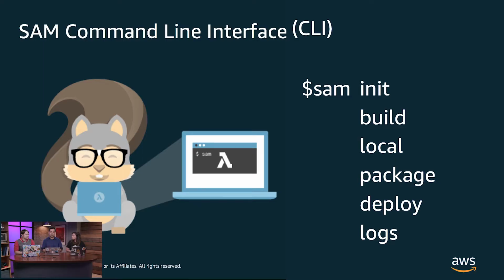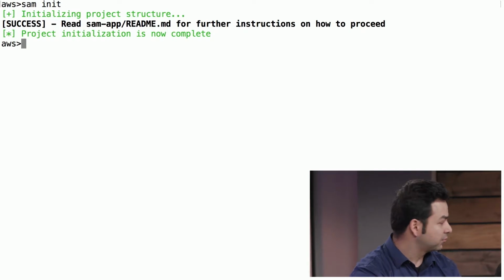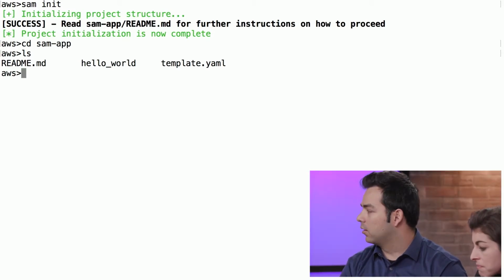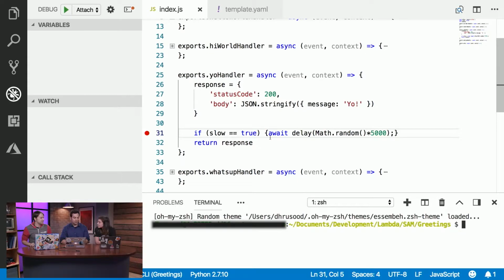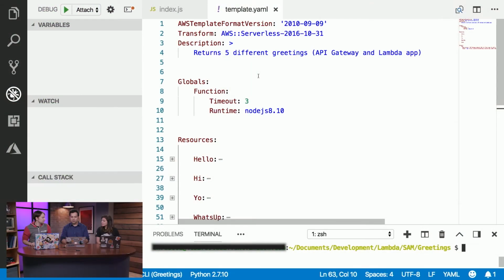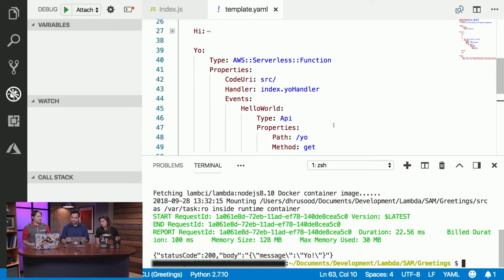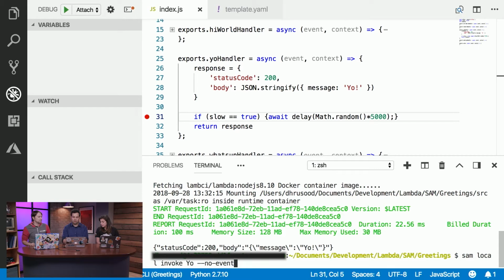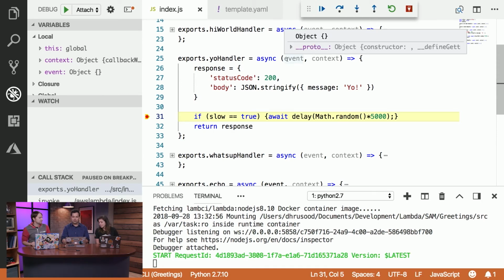Getting Started with the Serverless Application Model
Introduction to SAM on AWS